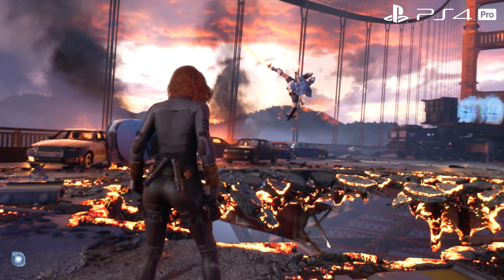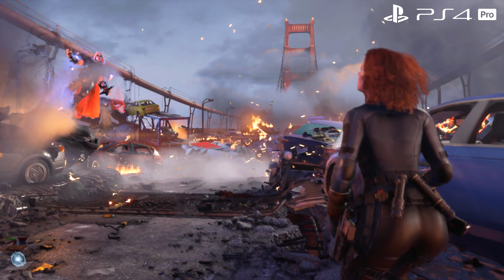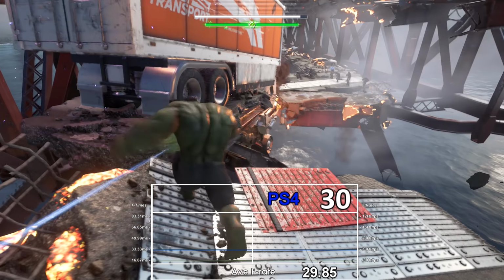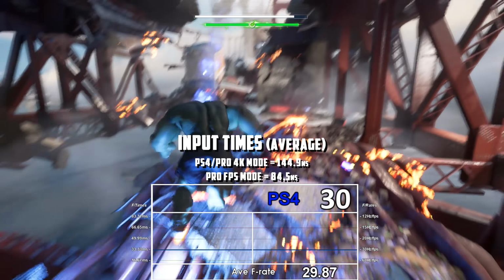Marvel's Avengers | Full Technical Analysis - PS4 | PRO - BETA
Now the beta is out I take a deeper look into the Foundation engine powered Avengers game from Crystal Dynamics. The tech, visuals and performance all come under the microscope across the PS4 and PRO, but the performance is the key focus for the team. Avengers! Assemble

0:00 Intro
0:57 Crystal Dynamics History
1:42 Gameplay and Contents
4:46 PS4 Image and Resolution
6:03 PS4Pro and the Checkerboard
7:18 Engine tech and Comparisons
11:15 Performance PS4
15:43 Performance PRO 4K Mode
17:51 Performance PRO FPS Mode
18:10 Patron Credits and Thanks

Please check out more detail on this and many articles on the